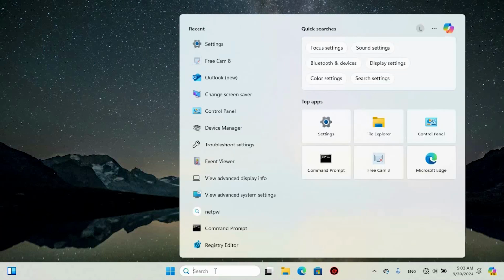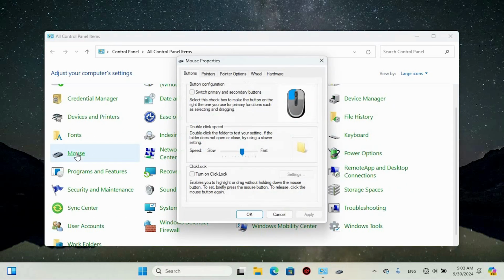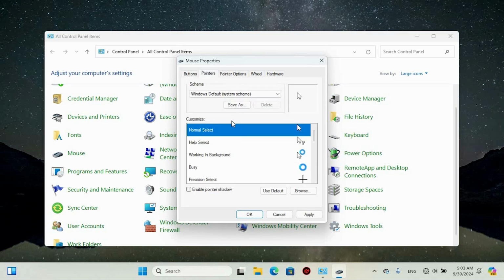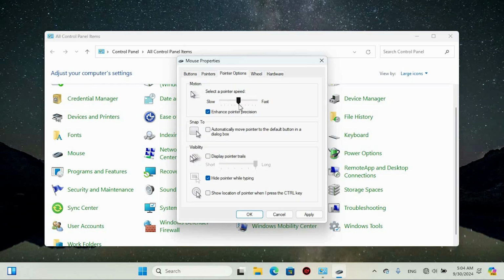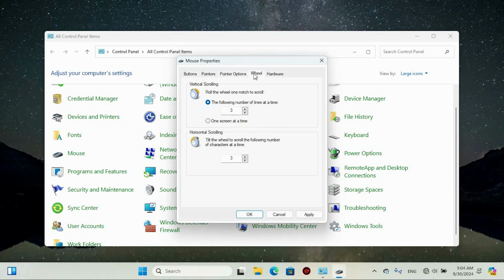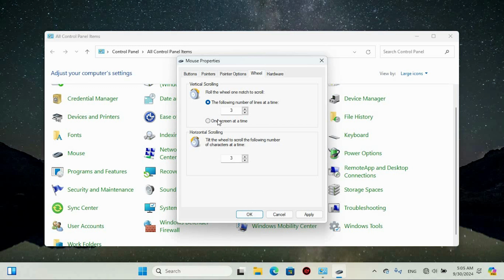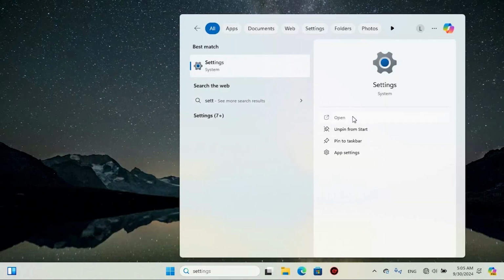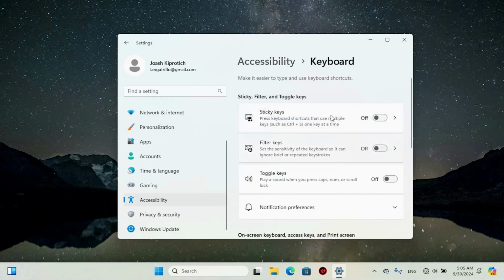How To Fix Mouse Is Highlighting Everything When I Click - Easy Fix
Struggling with your mouse highlighting everything when you click? This video shows you how to fix it quickly and easily.

Mouse highlighting everything can happen due to incorrect settings or software glitches, and it affects both casual users and professionals who rely on precise mouse control. Learn how to solve this common problem across different devices.

➤ How to stop your mouse from selecting everything in Windows 10
➤ Fix mouse highlighting everything issue on Windows 11
➤ What to do when your mouse clicks and selects text randomly
➤ Disable click-and-drag highlighting on Windows desktop
➤ How to reset mouse settings on your Windows laptop
➤ Solve mouse highlighting everything when clicking on MacOS
➤ Mouse automatically highlights text? Here’s how to fix it on Windows
➤ Stop mouse from automatically selecting items when clicking in Windows

Applies to: Windows 10 and 11, MacOS, laptops, and desktops.